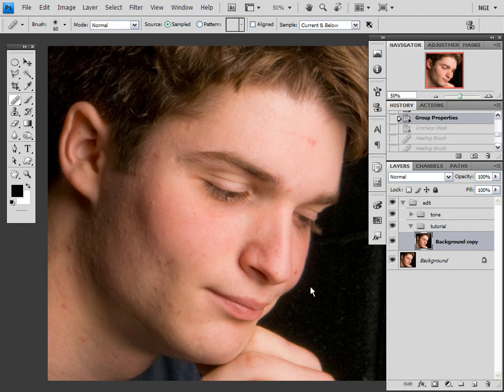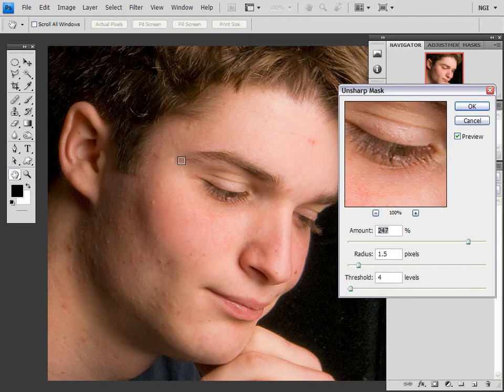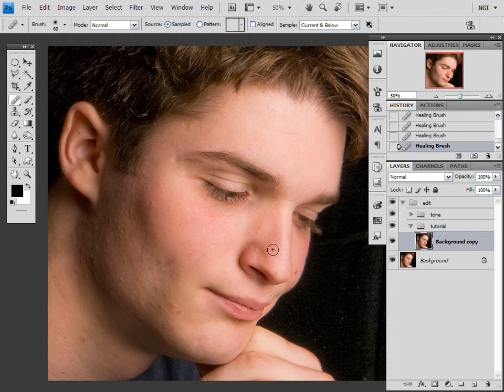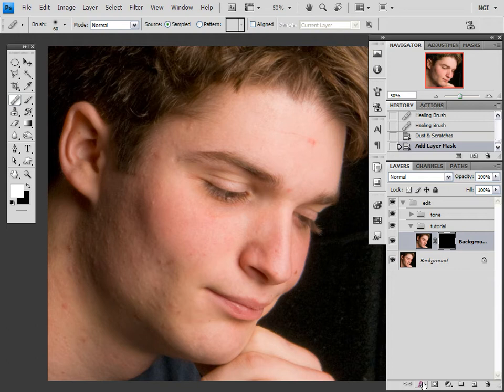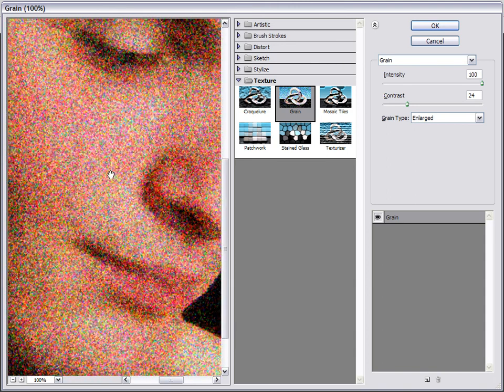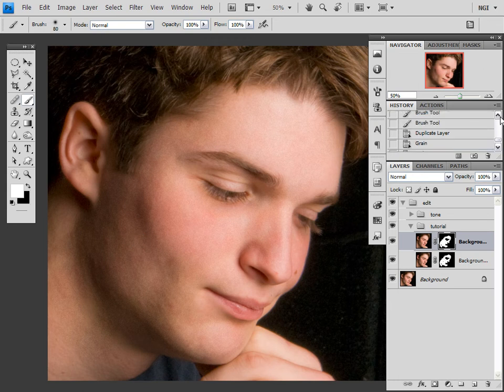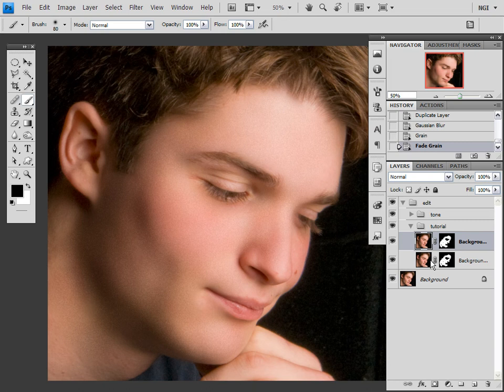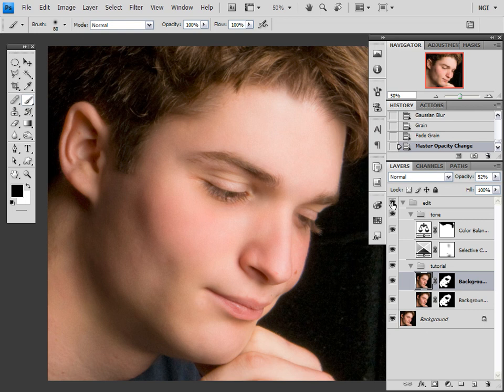Photoshop Skin Retouch Tutorial - Skin Replacement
Hi, this is Melvin!!

I am going to do a tutorial on photoshop skin replacement technique!!  This is a useful technique if your subject has just too disasterous skin to do anything with the clone, healing, or patch tools in any sort of practicality!1

Lookie look!

[click the image to enlarge it]